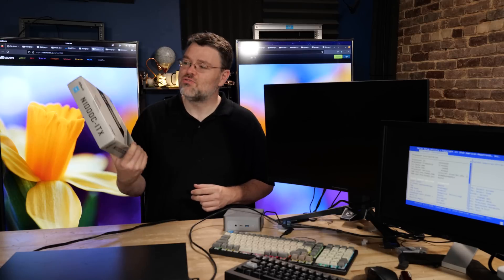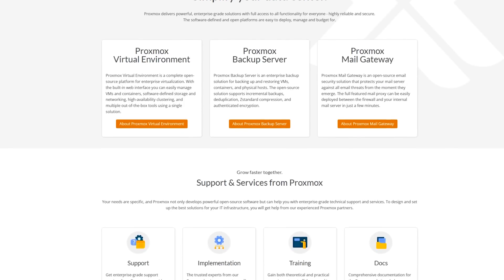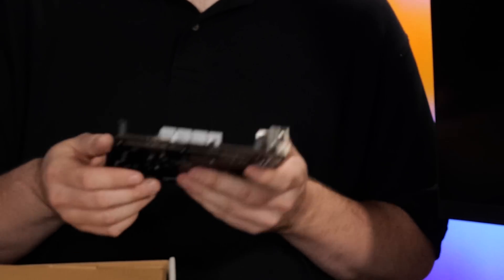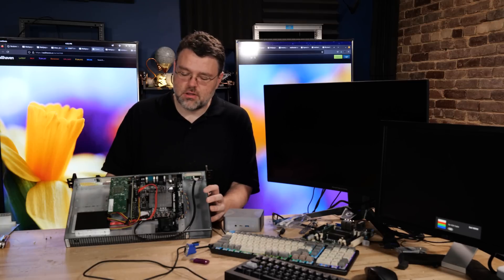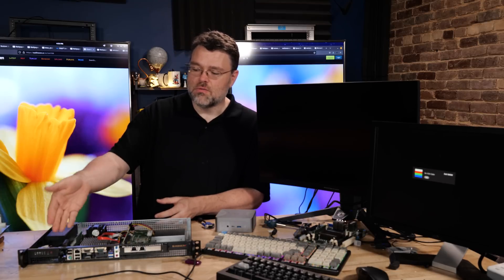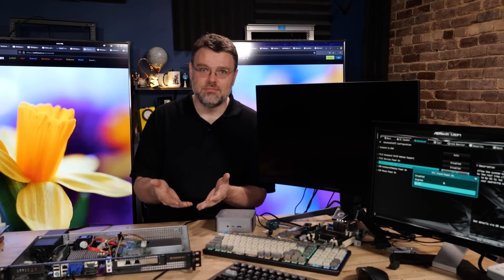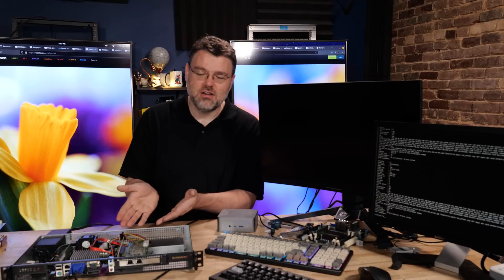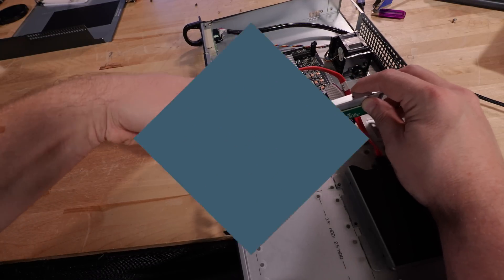ASRock’s N100DC-ITX: Cherry Trail Replacement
Check us out online at the following places!